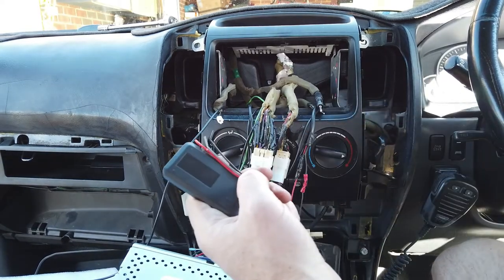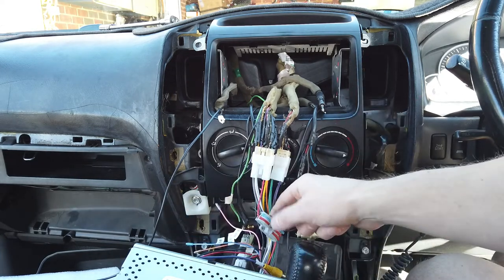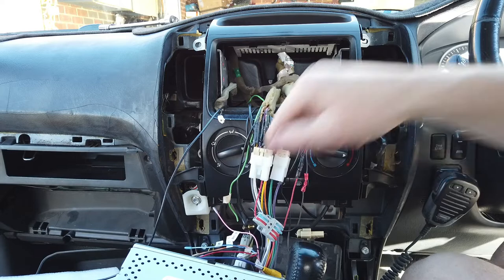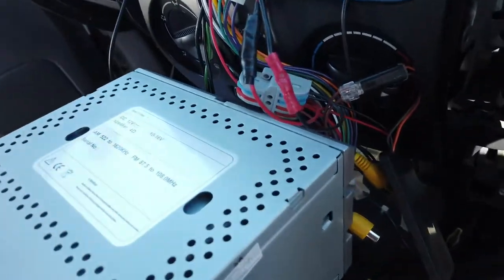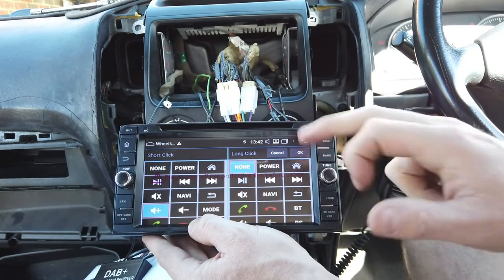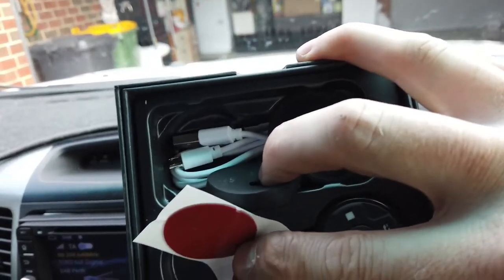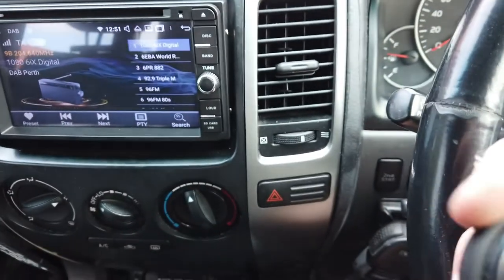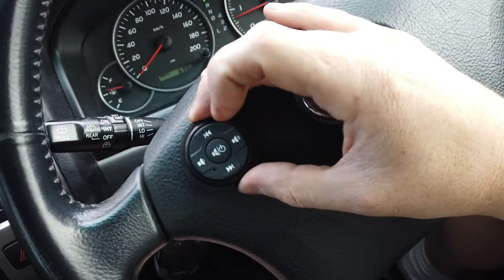Universal Steering Wheel Control and Guide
Quick Video Guide of Universal Steering Wheel Control.